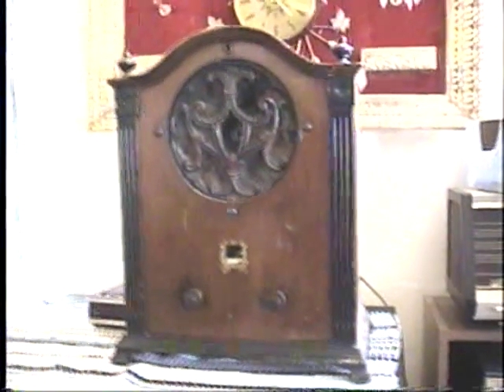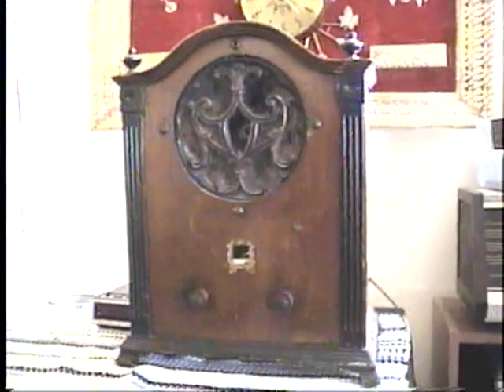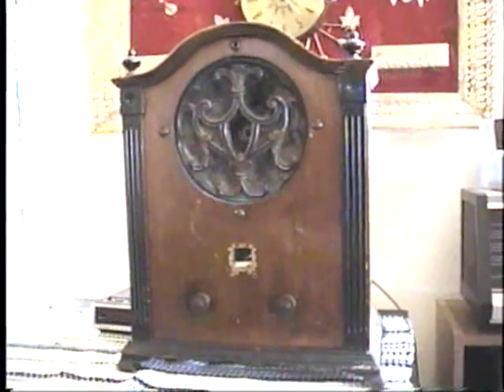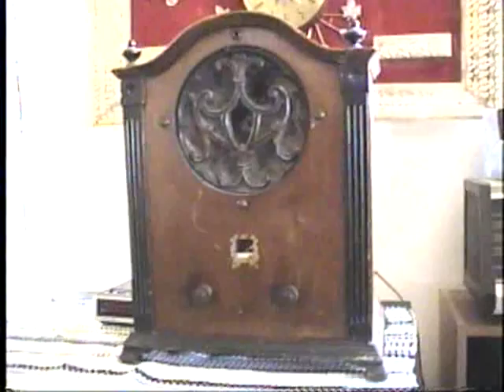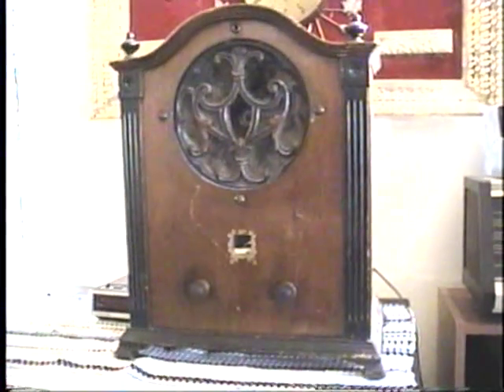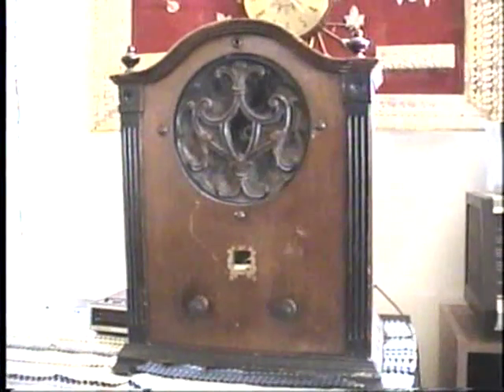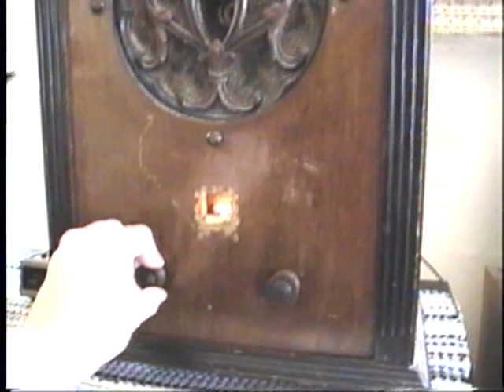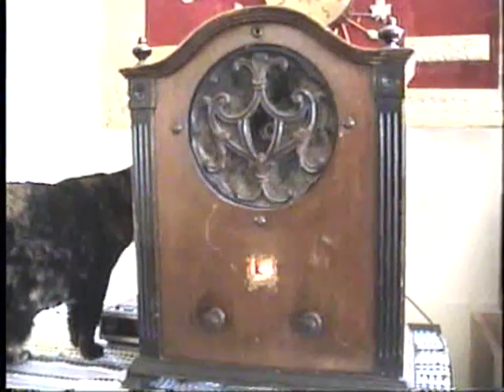Sparton Antique Radio Model 400 (Part 1)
This is a Sparton radio from around 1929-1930. It's a TRF type circuit, using an 80 rectifier.

It only really needed a few new capacitors and a new power cord to work. It's very well built and only uses a few electronic components.
For more antique radio and other vintage equipment information please